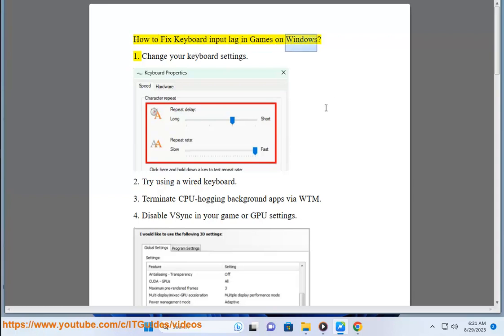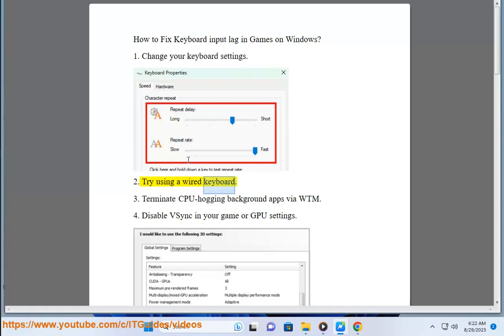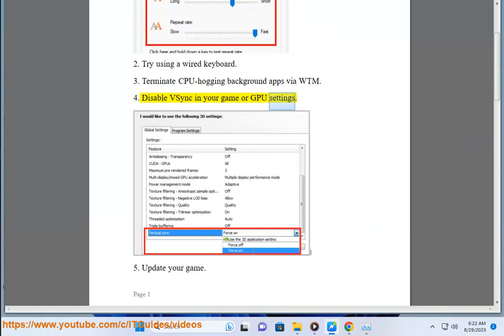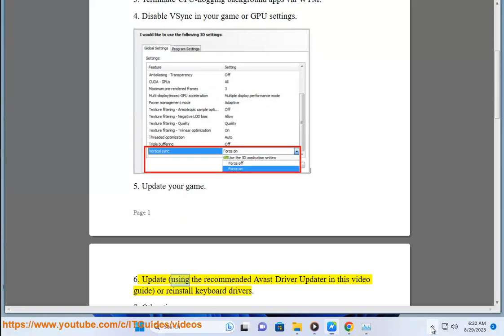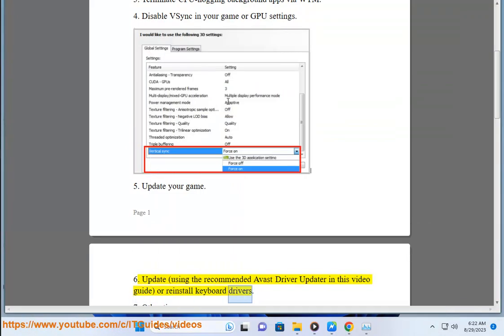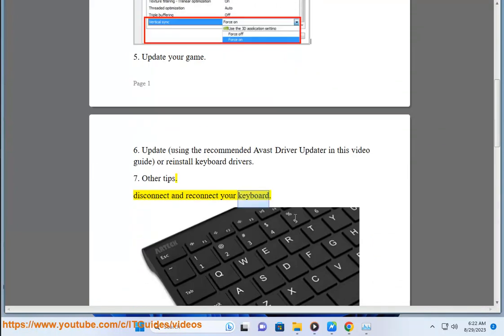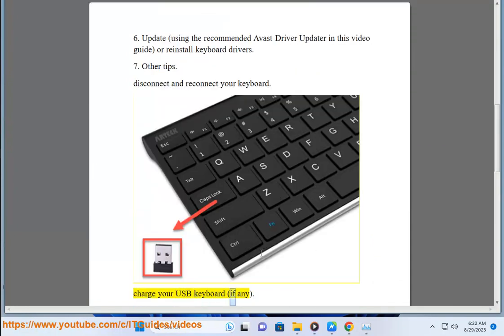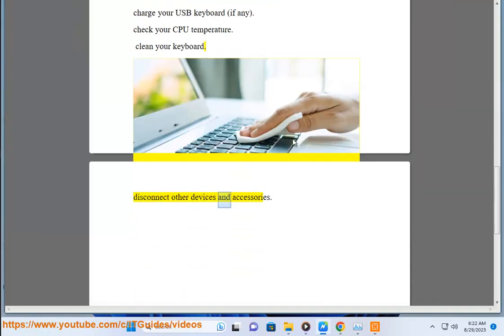Fix Keyboard input lag in Games on Windows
Here's how to Fix Keyboard input lag in Games on Windows. Run Avast Driver Updater@ to keep your device drivers up-to-date, easily & effectively.

Here are some things you can do to fix keyboard input lag in games on Windows:

1. **Check your keyboard settings.** Make sure that the repeat rate and delay are set to your liking. You can find these settings in the **Control Panel** under **Keyboard**.
2. **Use a wired keyboard instead of a wireless keyboard.** Wired keyboards generally have less input lag than wireless keyboards.
3. **Close any unnecessary programs.** Programs that are running in the background can use up system resources and cause input lag.
4. **Update your keyboard drivers.** You can update your keyboard drivers from the manufacturer's website.
5. **Disable VSync.** VSync is a feature that synchronizes the frame rate of your game with the refresh rate of your monitor. This can sometimes cause input lag. You can disable VSync in the game's settings or in the graphics card control panel.
6. **Optimize your game settings.** There are a number of game settings that can affect input lag. You can try lowering the graphics settings or disabling certain features to see if it helps.
7. **Check your PC's temperature.** If your PC is running too hot, it can cause input lag. Make sure that your PC is properly ventilated and that the fans are working properly.

If you have tried all of these things and you are still experiencing keyboard input lag, you may need to contact the manufacturer of your keyboard for further assistance.

Here are some additional tips:

* Make sure that your keyboard is plugged into a USB 2.0 port. USB 3.0 ports can sometimes cause input lag.
* If you are using a laptop, try connecting your keyboard to an external USB hub. This can help to reduce input lag.
* If you are using a gaming keyboard, make sure that it is compatible with the game you are playing. Some gaming keyboards have special features that can help to reduce input lag.

i. Some of the common issues that you may face when using a keyboard on Windows are:

- Keyboard not working or responding: This issue may occur due to various reasons, such as faulty or outdated drivers, hardware problems, incorrect settings, or malware infection. You can try to update or reinstall your keyboard drivers, check your keyboard connection and batteries, run a virus scan, or troubleshoot your keyboard using the built-in tool .
- Keyboard typing wrong characters or symbols: This issue may occur due to incorrect keyboard layout, language, or region settings, or due to sticky keys or filter keys being enabled. You can try to change your keyboard layout, language, or region settings, or disable sticky keys or filter keys from the Ease of Access settings .
- Keyboard shortcuts not working: This issue may occur due to conflicting programs, corrupted system files, or disabled hotkeys. You can try to close any programs that may interfere with your keyboard shortcuts, run the System File Checker utility, or enable hotkeys from the keyboard settings .
- Keyboard backlight not working: This issue may occur due to low battery, outdated BIOS, or incorrect function key settings. You can try to charge your battery, update your BIOS, or adjust your function key settings from the BIOS menu or the keyboard software .

These are some of the common issues that you may encounter when using a keyboard on Windows, but there may be other issues depending on your specific situation.

ii. Here are some of the best gaming keyboards for Windows:

* **SteelSeries Apex Pro TKL (2023):** This keyboard has an adjustable actuation point, which means you can set how far you need to press a key before it registers. This can be helpful for different games and play styles. It also has a variety of other features, such as per-key RGB lighting, swappable switches, and a magnetic wrist rest.

* **Razer BlackWidow V3 Pro:** This keyboard is wireless and has a number of features that make it a good choice for gaming, such as optical switches, per-key RGB lighting, and a detachable wrist rest.

* **Logitech G915 Lightspeed:** This keyboard is also wireless and has a low-profile design that makes it comfortable to use for long periods of time. It also has features like per-key RGB lighting, customizable macros, and a long battery life.

* **Corsair K100 RGB:** This keyboard has a full-size layout and features Cherry MX Speed switches, which are known for their fast actuation. It also has per-key RGB lighting, a USB pass-through port, and a detachable wrist rest.

* **HyperX Alloy Origins Core:** This keyboard is a good budget option that still offers a lot of features, such as HyperX Aqua switches, per-key RGB lighting, and a braided cable.